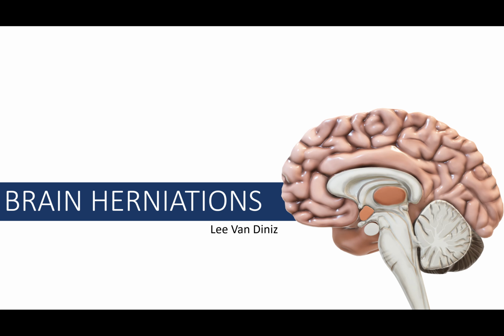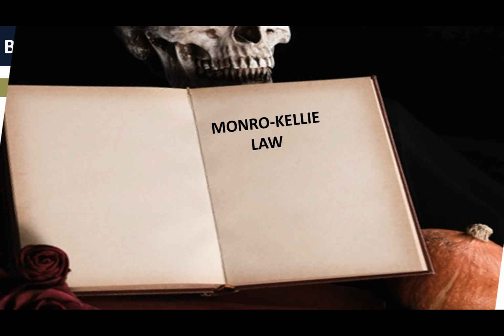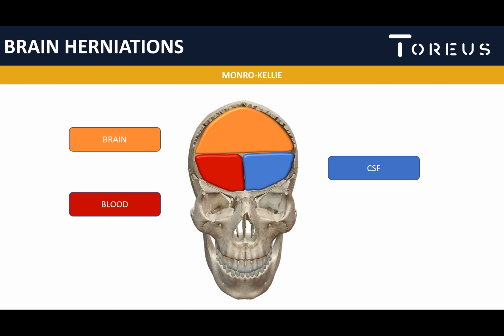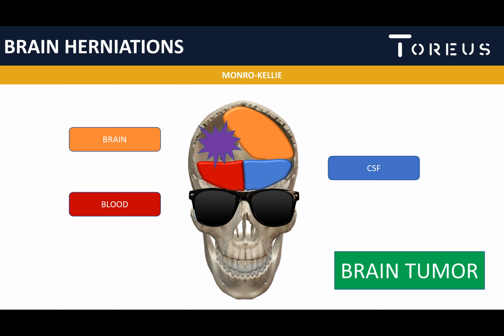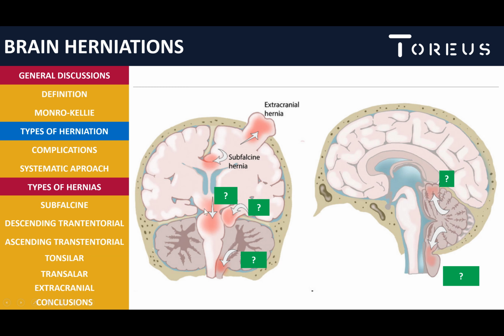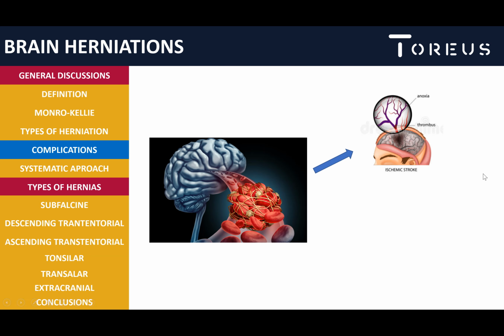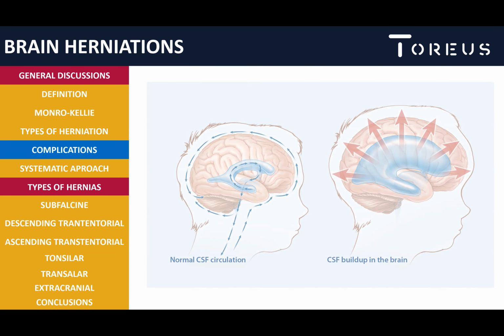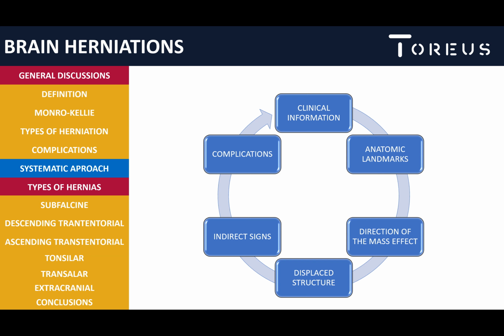BRAIN HERNIATIONS (1/4)- Introduction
Hello, my name is Lee Van Diniz, i`m a radiologist from Brazil , and  i`ve created this Youtube chanel to discuss some topics on CT scan, MRI and ultrasound.  This is my first video  sequence on  YouTube and we are going to talk about Brain Herniations. The very first lecture will introduce some basic concepts on this theme. The next lectures will discuss about each subtype of brain herniations . So, let`s go learn Radiology and Medicine together.